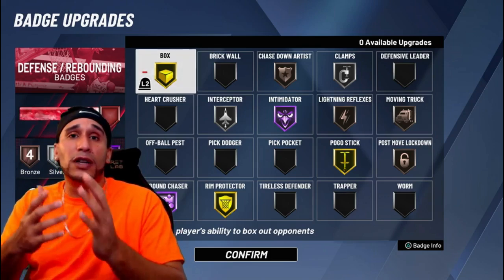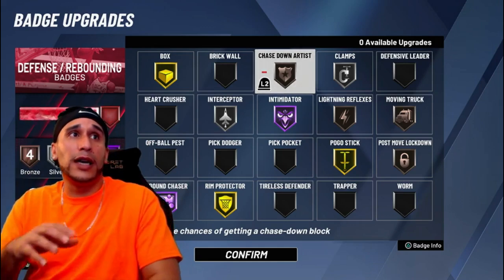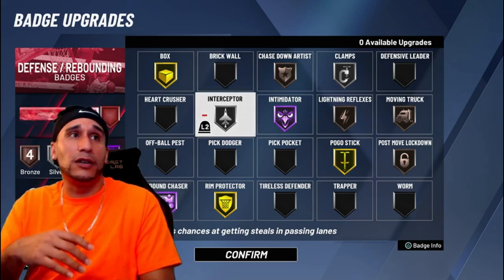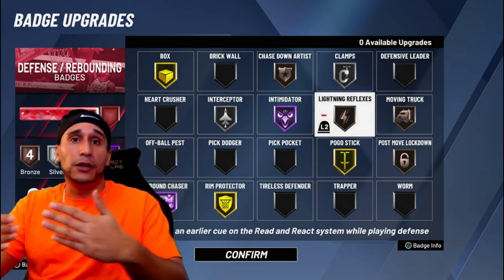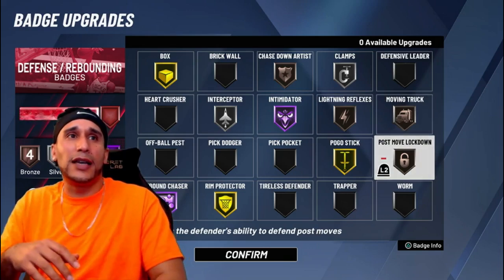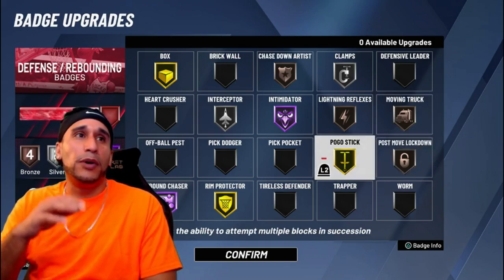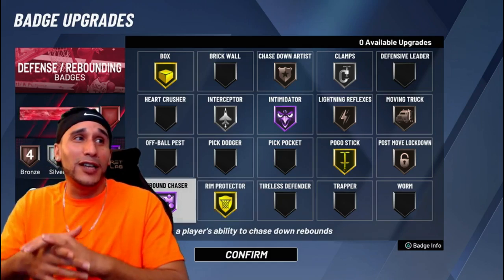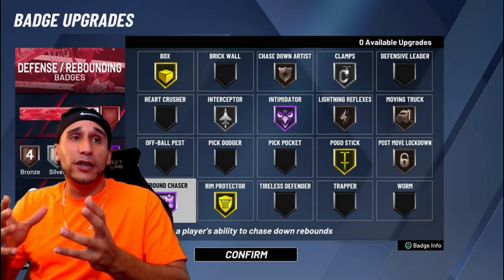PLAY BETTER DEFENSE ★ GET MORE BLOCKS ★ GET MORE REBOUNDS • AFTER PATCH 12 • NBA 2K20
In this video we talk about interior defense after patch 12 on nba 2k20. Do you feel like interior defense has been nerfed? Has blocking been nerfed? Rebounds feel nerfed? The combination of the right defensive badges can increase your interior defense tremendously. If you want to improve your interior defense, this video will help you better understand the best defensive badges to equip.
This video will also help you understand how to increase your rebounding and improve your overall defensive performance by having the best defense badges equipped. Become a better defender and play better defense on NBA 2k20

◄█▬█ █ ▀█▀ thε ★LIKE★Button
◄█▬█ █ ▀█▀ thε ★SHARE★Button